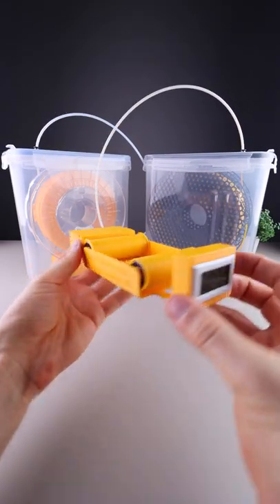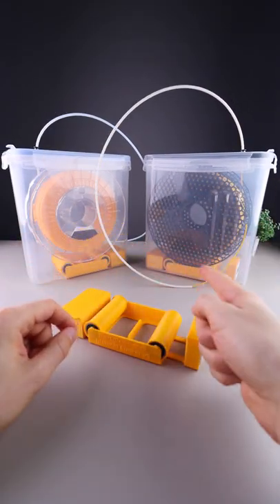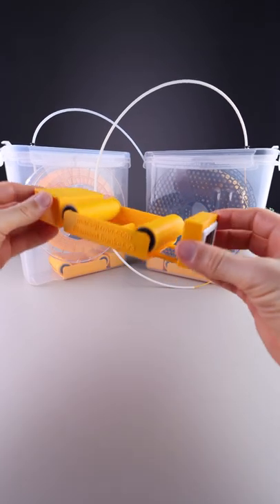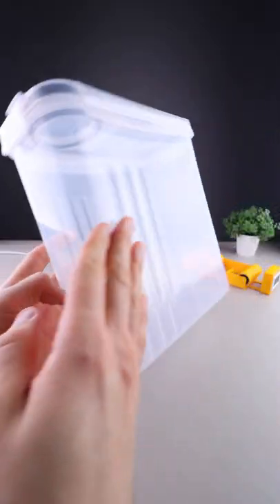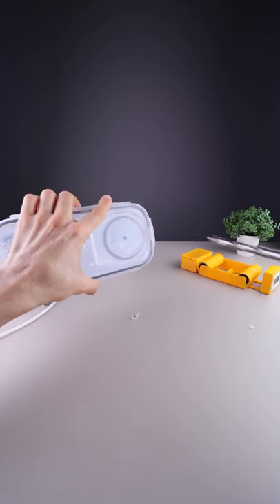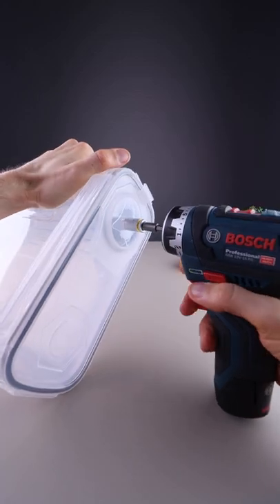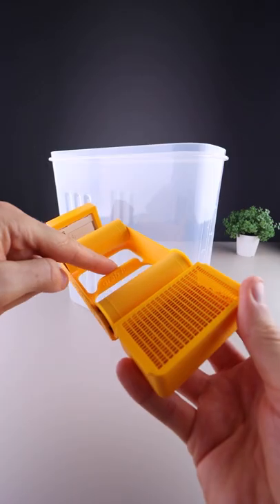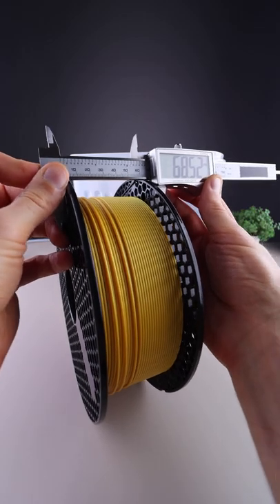Marsgizmo 3D Printing Filament Bunker V3 (Dry Storage)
As many of you requested, here's the new updated design, Marsgizmo Filament Bunker V3.
👇🙂 more details

Good Mini 3D printer which I recommend for start
Quality Filament which I recommend

Sparkly Black filament
Sparkly Green filament

Designed by Marsgizmo 😉